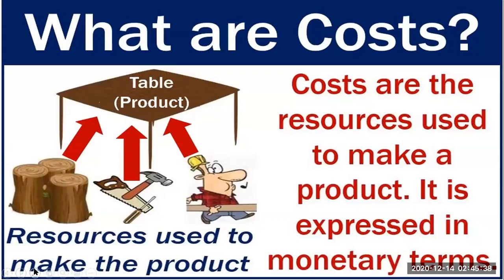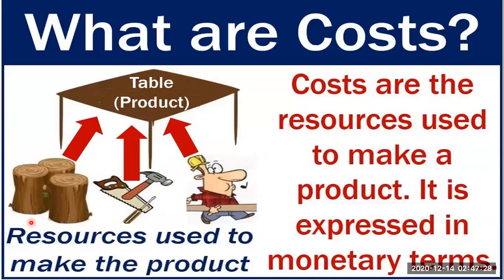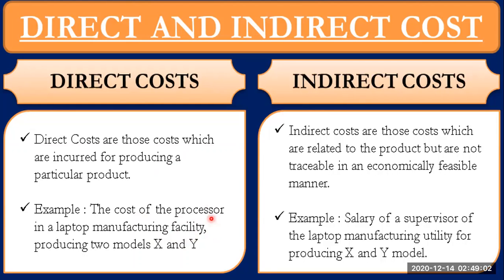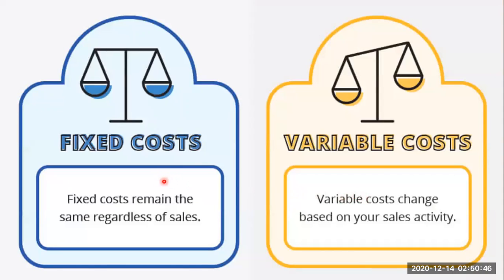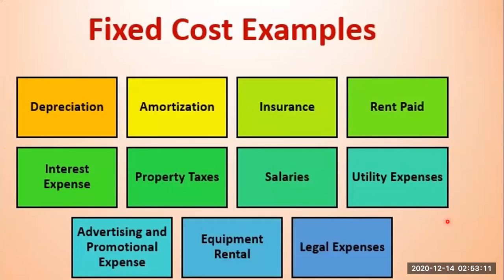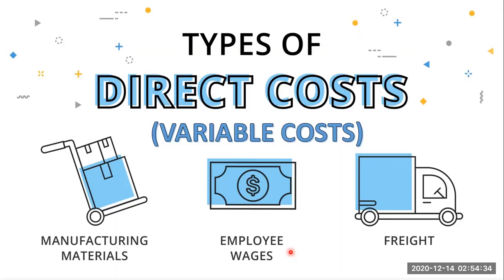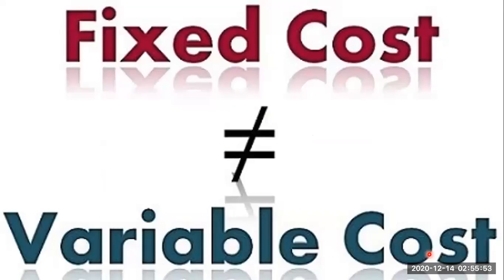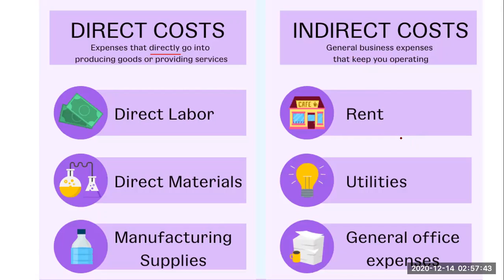Entrepreneurship 1: Costs part 2 Direct and Indirect Costs Video